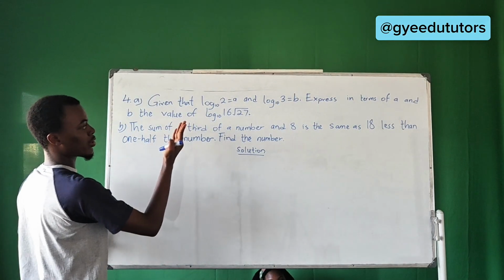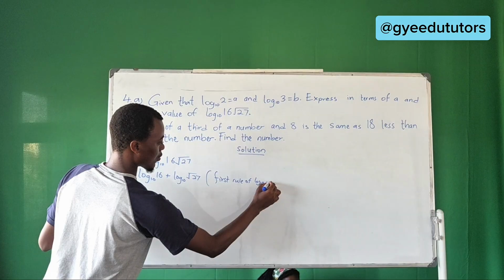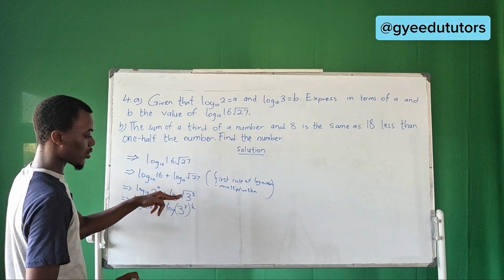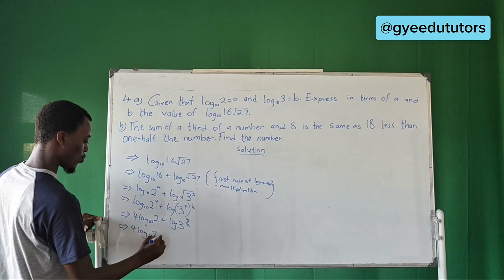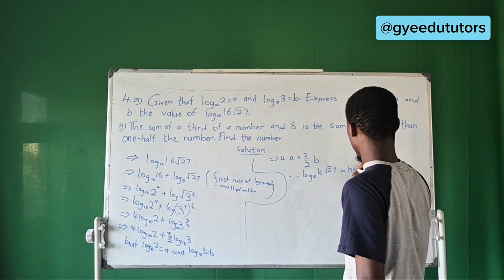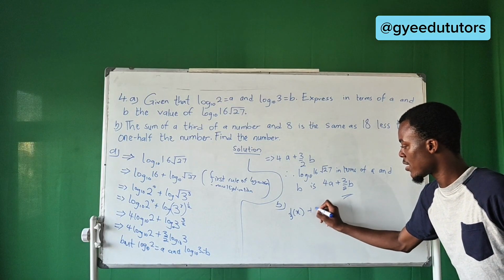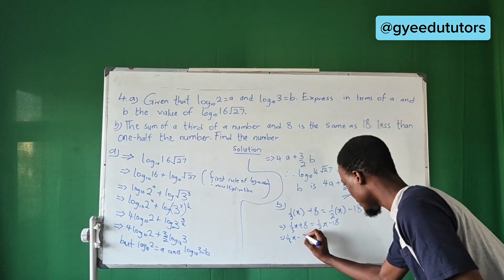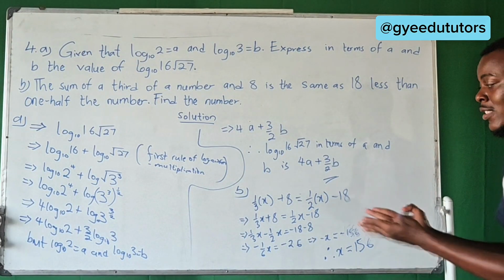If You Can't Solve This Achimota Mock Question, You Are Not Ready for WASSCE 2026 (Log + Algebra)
🔴 STOP scrolling — this question appeared in the Achimota School Mock and it is DECEIVING candidates silently.

Most students who attempt log₁₀16√27 make ONE critical error that costs them full marks in WASSCE 2026.

In this video, I break it down step-by-step — log laws, substitution, and the algebra word problem — so you walk into the exam hall with zero doubt.

📌 What we cover:
• log₁₀ 16√27 expressed in terms of a and  b — the full breakdown
• The word problem: sum of a third + 8 = half the number - 18 (find the number)
• Common mistakes that cost students marks in Elective and core Maths

🏫 This is an Achimota School Mock 2026 question — one of Ghana's top schools. If they're setting this, WASSCE examiners are watching.